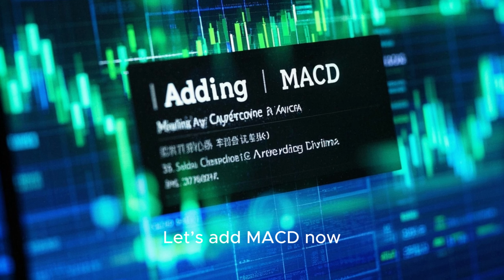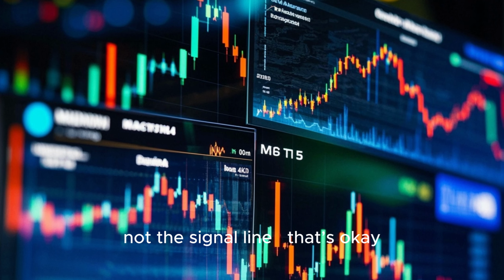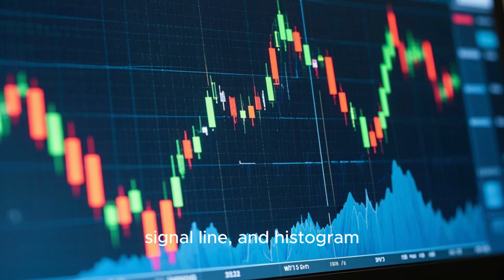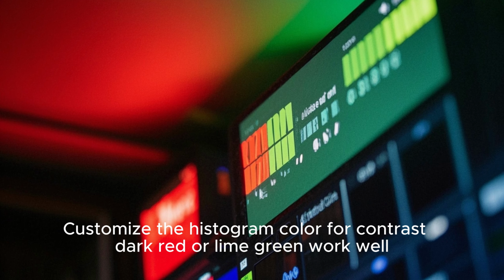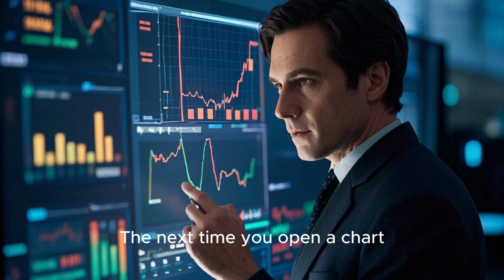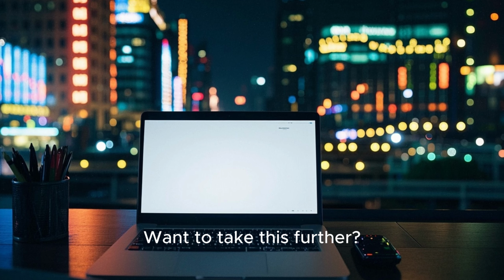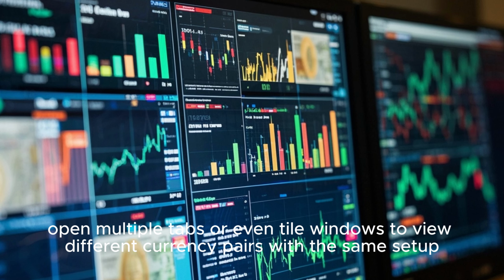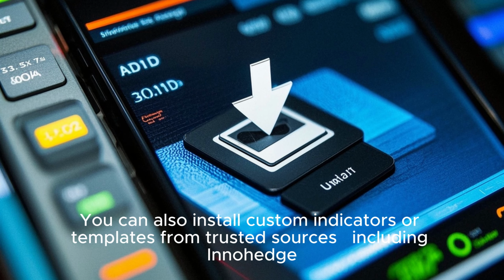Full Walkthrough: Setting Up Multiple Indicators on MT4/MT5 Platform